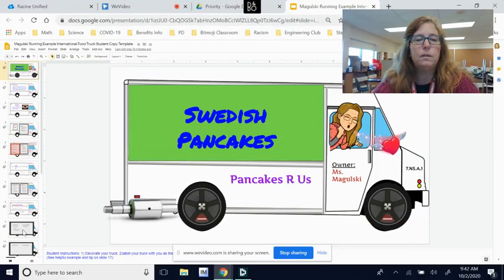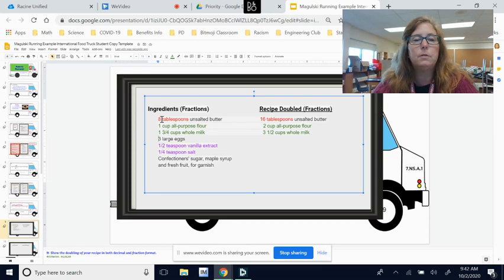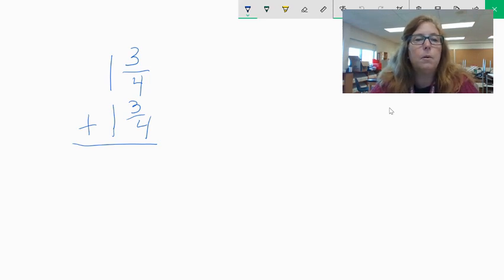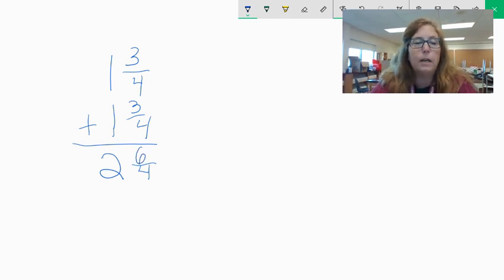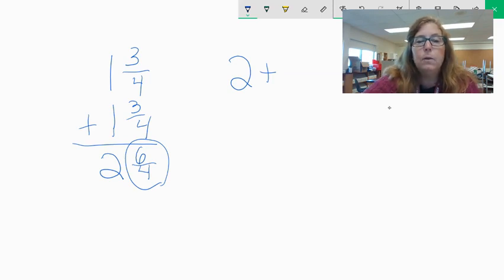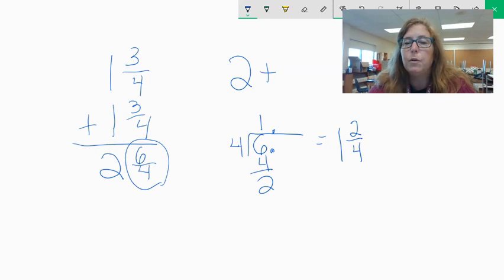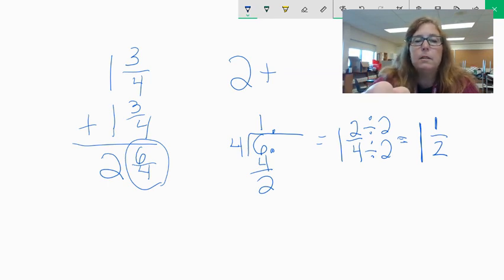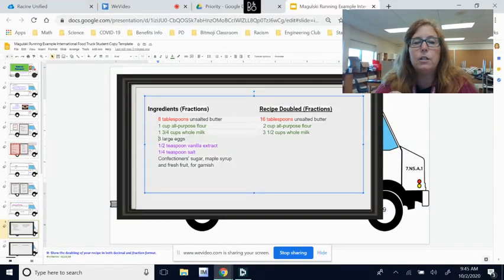Slide 9 International Food Truck